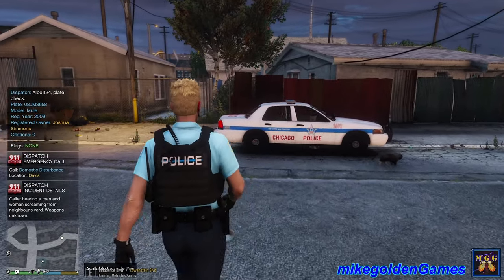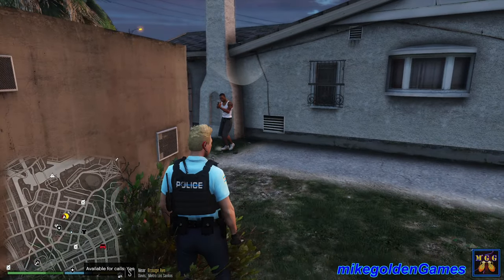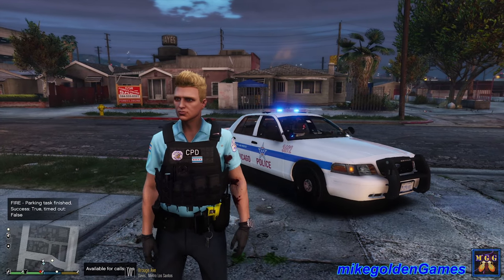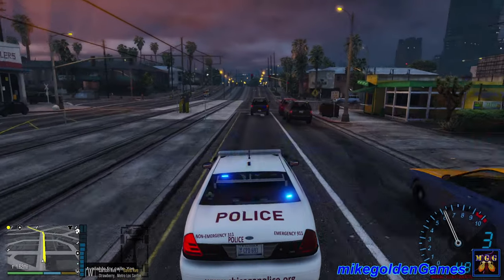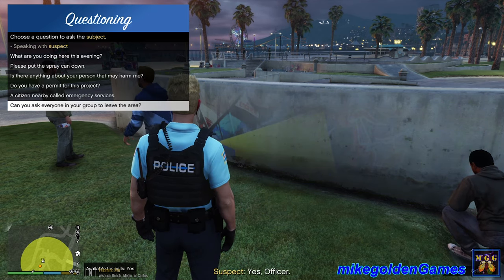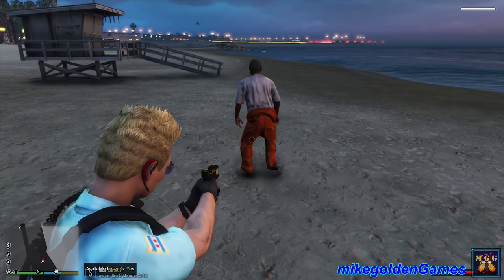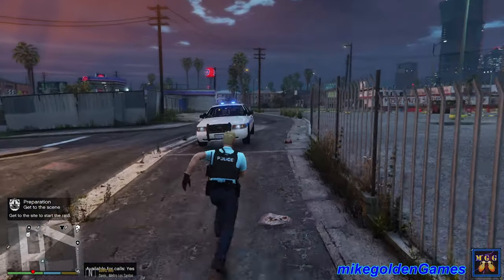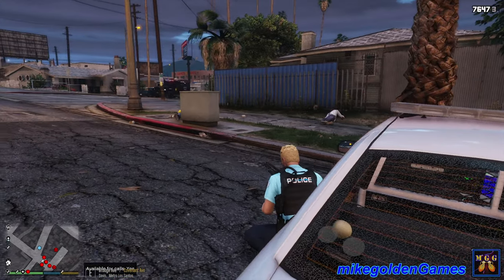Chicago PD Ghetto Patrol In A Crown Vic | GTA 5 LSPDFR Episode 454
In this episode of LSPDFR, we will be patrolling as the Chicago Police Department.  We will be patrolling the Ghetto.
We are patrolling in Bxbugs123's ELS Crown Vic Police Interceptor.  I made the Chicago PD Livery for this vehicle.
This episode is subscriber requested by Mr Sreta and Cody Acox.

We begin our patrol with a call for a Domestic Disturbance.  When we arrive on scene, we hear some fighting going on in the back yard.  We go back there to investigate, and we see a male fighting a female!  We tell them both to stop, but the male charges at us!  We are forced to open fire, but miss.  He then gets a good punch on us, and we knock him out.  Next thing we know, the whole back yard begins to fill with armed gang members!  We somehow manage to escape back to our Crown Vic.  We take cover and return fire.  Next we respond to Damage to Property.  When we arrive on scene, we find out that there are some college students doing an art project.  After that we respond to a call for an Escaped Prisoner.  The suspect tries to flee from us, but we Taser him and slap on the cuffs.  The final call of this patrol is for a Wanted Gang Members located.